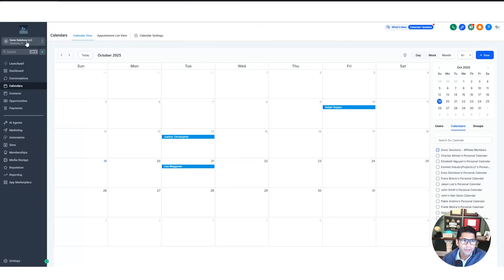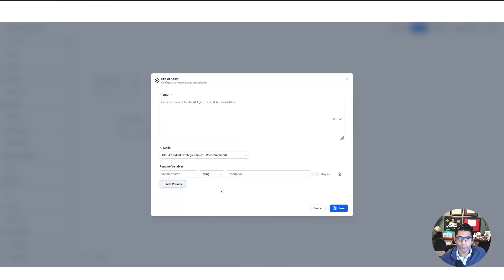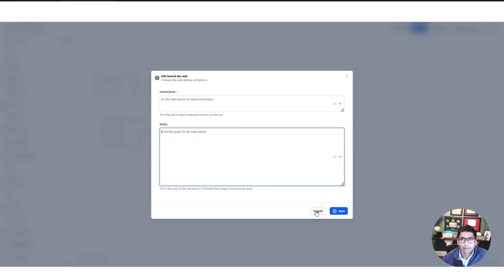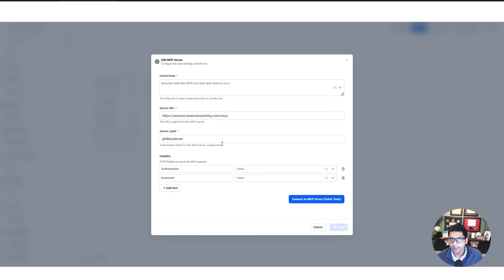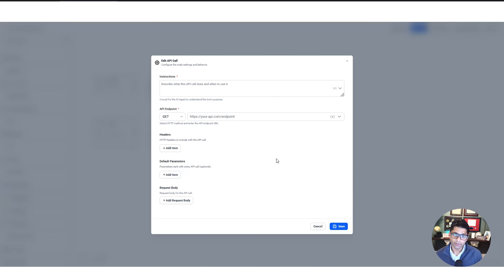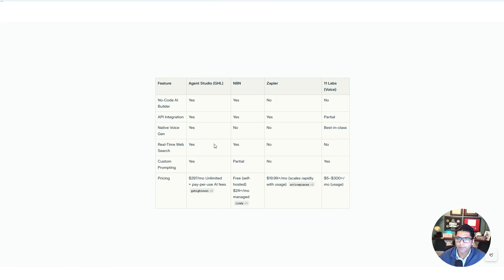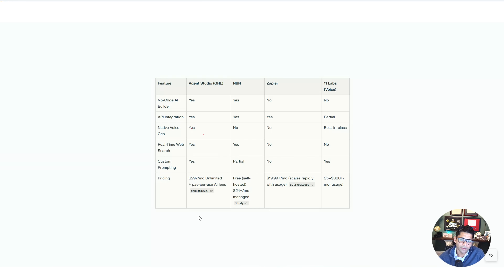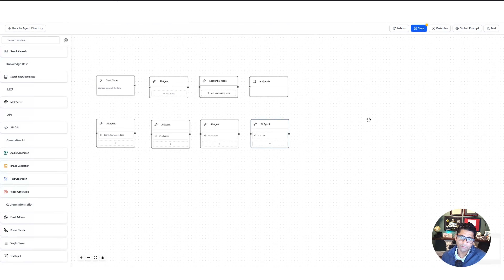GoHighLevel AI Agent Studio Tutorial 2025 | Build Powerful AI Agents & Automations for Your Agency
Takeaways

    High Level's AI Studio significantly enhances CRM and automation capabilities.
    Agent Studio allows creation of custom AI agents that can interact and scrape the web for real-time info.
    Knowledge bases improve AI agent accuracy with company-specific data.
    Real-time web searches keep agents up-to-date and relevant.
    API integration expands automation possibilities across platforms.
    Pricing varies widely among AI tools with GoHighLevel offering a competitive edge in AI capabilities and ease of use.
    Users can build powerful agents without coding.
    I’ll share specific AI agent builds for free to help you scale faster.

Titles

    Unlocking the Power of High Level's AI Studio
    Building Intelligent Agents with High Level

Sound Bites

    "Let's dive in and take a look."
    "You can give it a name and a description."
    "High Level can do real-time web searches."

Chapters

00:00 Introduction to High Level's AI Studio
02:33 Exploring the Agent Studio Features
04:54 Understanding AI Agent Functionality
10:07 Comparative Analysis of AI Tools
10:22 Pricing and Accessibility of AI Solutions
Coaches & Community

✅ When you use my link above for your EXTENDED 30-Day HighLevel Trial, you’ll also get:

    🔥 My complete library of website templates, workflows, and snapshots
    🤖 Hundreds of Pre-Built AI Agents to supercharge your agency
    📚 40+ Business & Marketing Courses
    💡 FREE Access to my exclusive Skool Community
    🔗 Live Zoom coaching calls twice weekly
    📞 Direct, priority support
    🚀 The opportunity to run your own agency or take on my personal clients

This video is perfect for marketers, consultants, and agency owners looking for a no-fluff guide to GoHighLevel agency success.